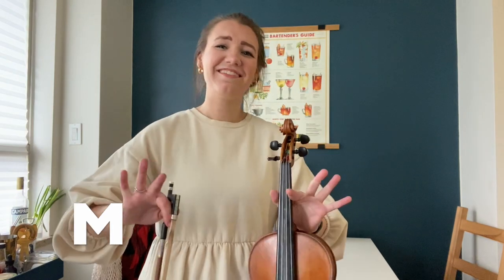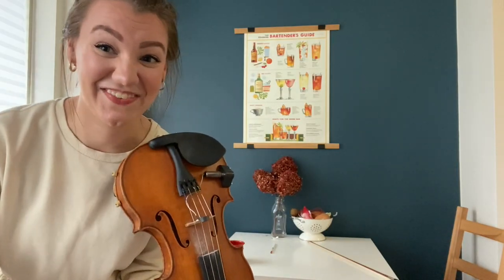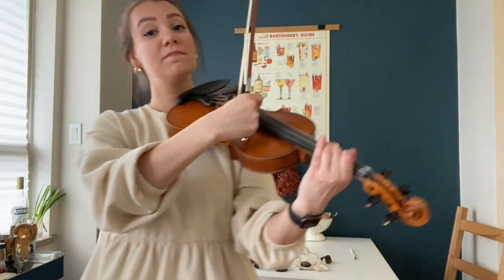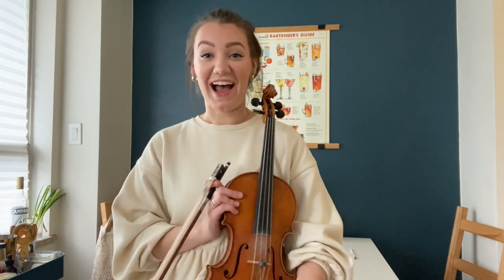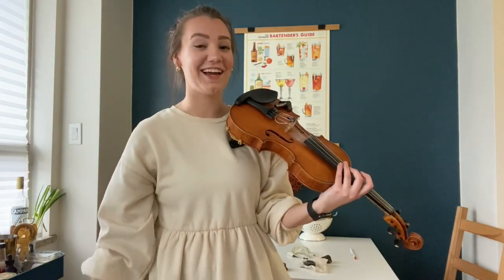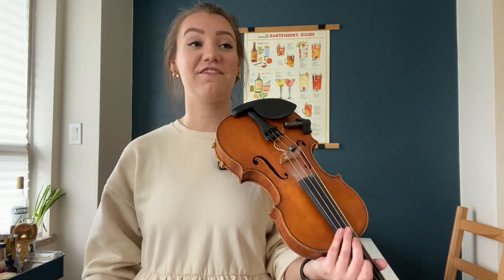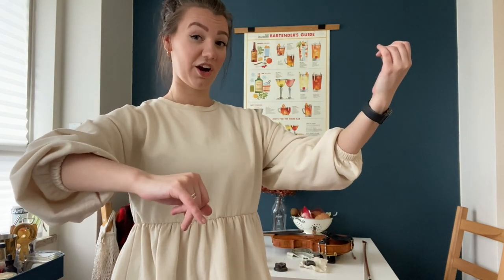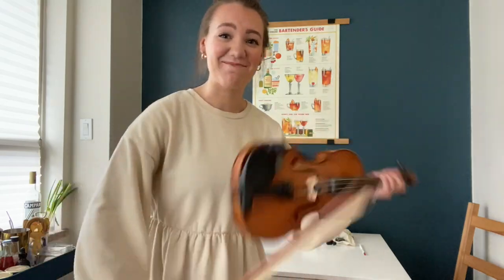Jam With GTP - Violin 101 With Quinn Dooley PART 2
Quinn Dooley and her violin are back! This is Part 2 of a 2 part series that will tell you all you need to know from A-Z!

GARNER THEATRE PRODUCTIONS
Launched in 2018, Garner Theatre Productions is a Canadian theatre company with a mandate to cast and celebrate Actor-Musicians in thought-provoking works. Our goal is to produce musicals and plays that lend themselves to the Actor-Musician concept, to workshop new pieces by Canadian writers and composers, and to create a community of Actor-Musicians by providing ongoing education and employment opportunities.

Title and end card design by Erica Gudnason